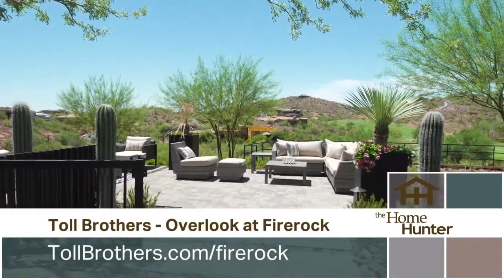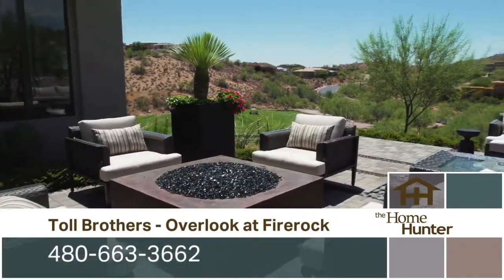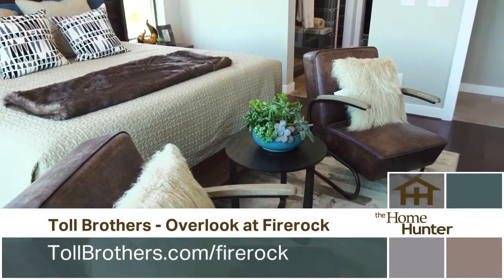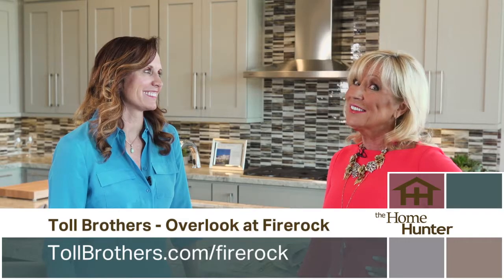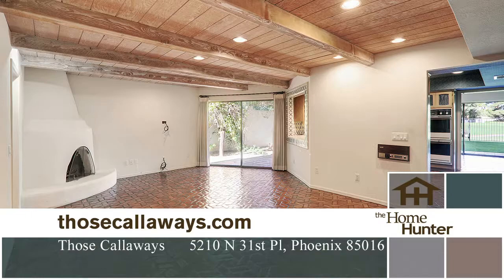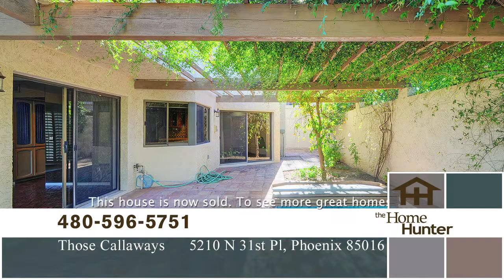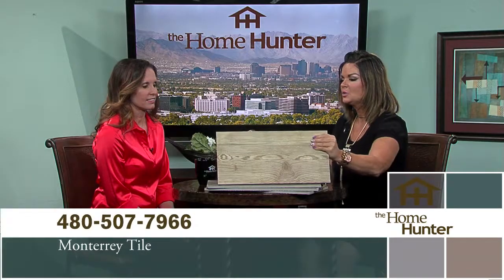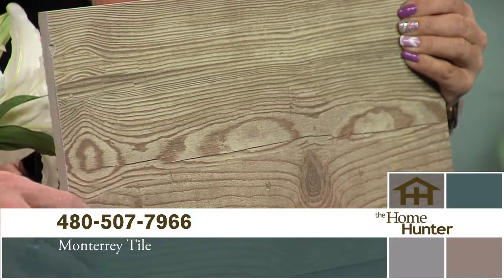Home Hunter March 18, 2018